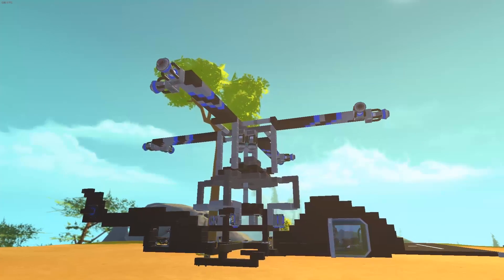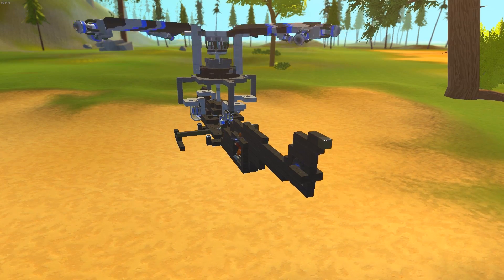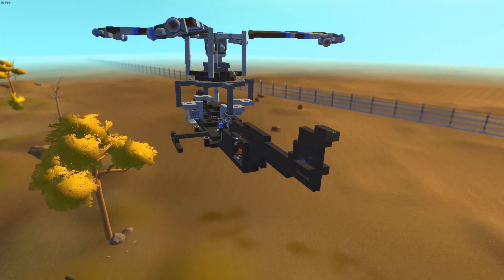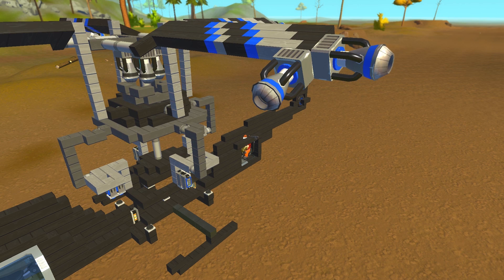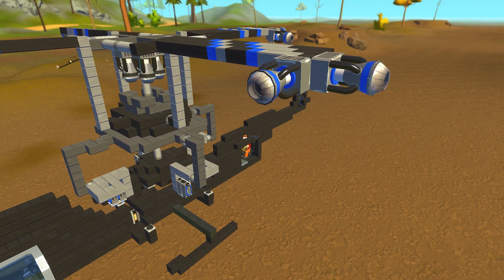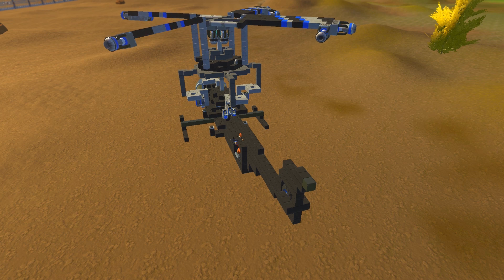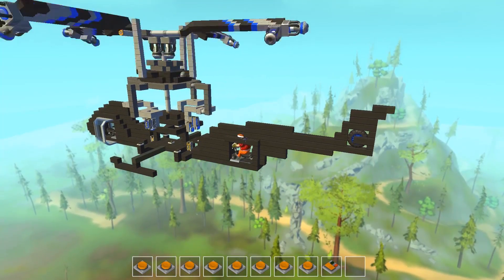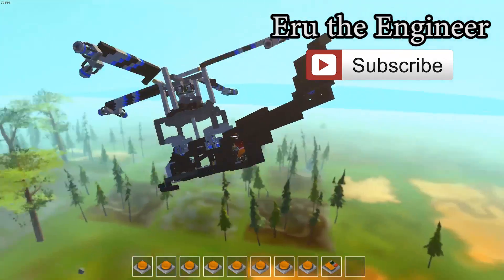HELICOPTER PHYSICS! Scrap Mechanic Featured Creator Ep.2 - Eru The Engineer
Welcome to another episode of Scrap Mechanic Gameplay!

In this episode of Scrap Mechanic Gameplay, we are featuring an amazing creation by Eru the Engineer.  A realistic helicopter swashplate mechanism.  I hope you came ready to learn, because this creation is a great opportunity to learn about helicopter physics!